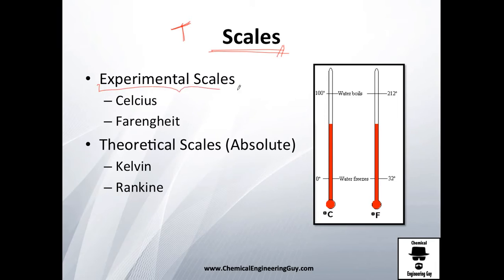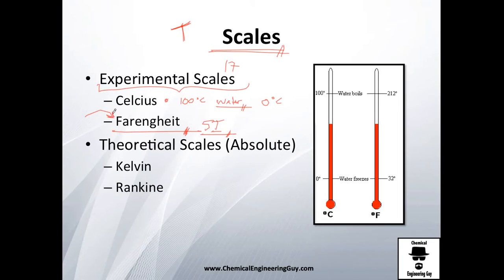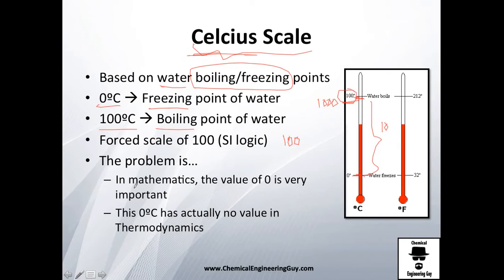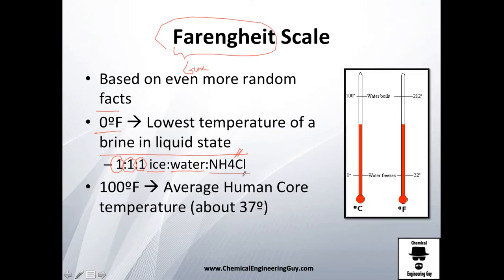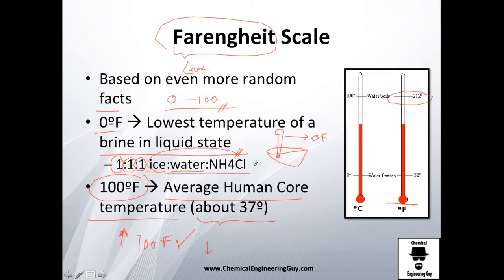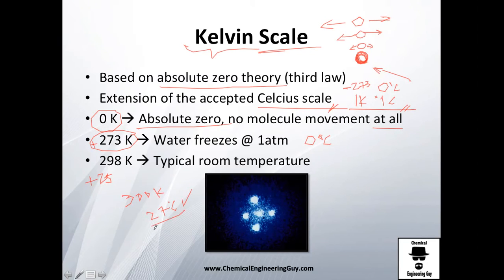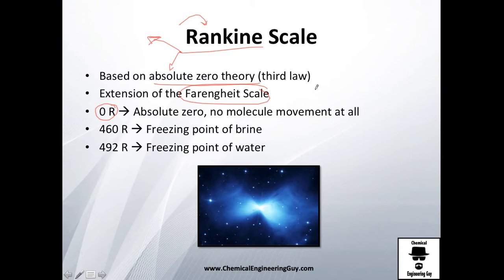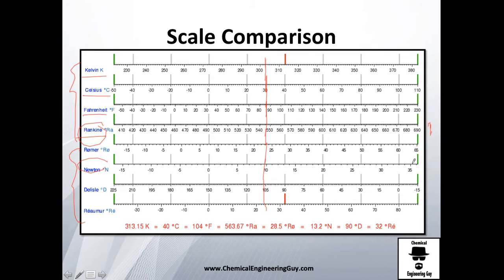Scales of Temperature // Thermodynamics - Class 4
Temperature is measured with different type of scales. The most common ones:

- Celcius
- Kelvin
- Fahrenheit
- Rankin